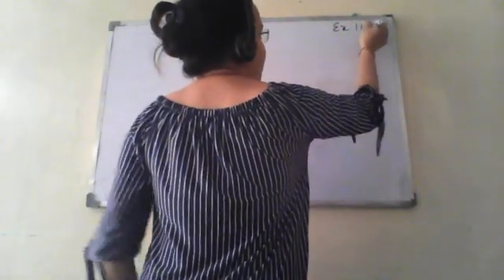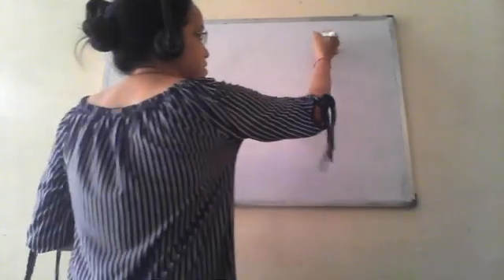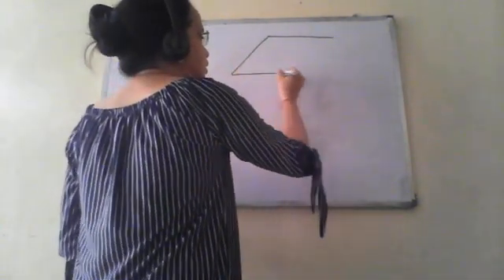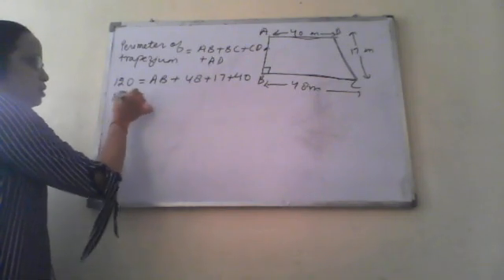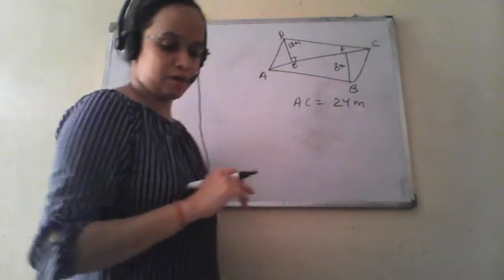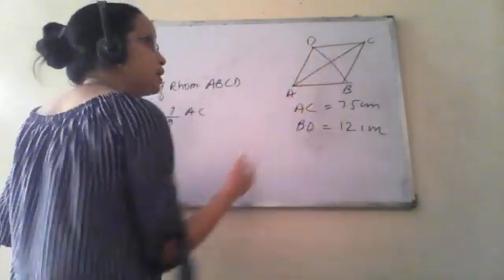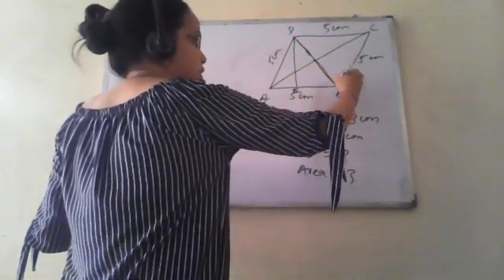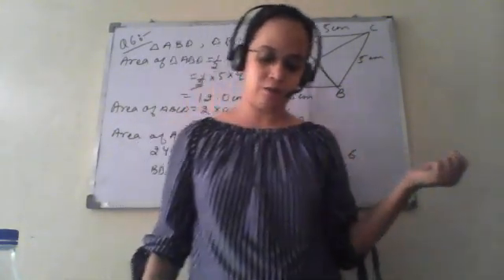CBSE 8th Maths Ch11 04 Usha Singh